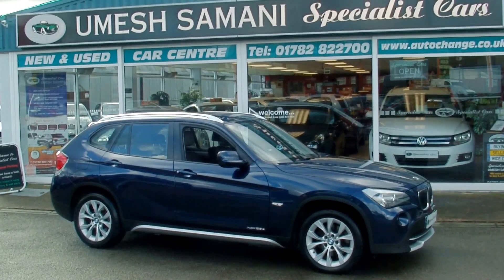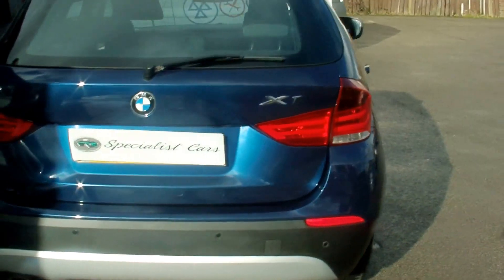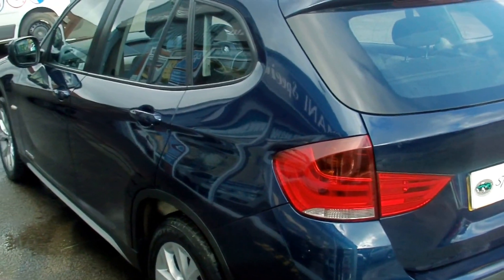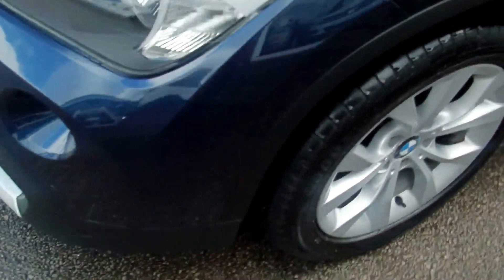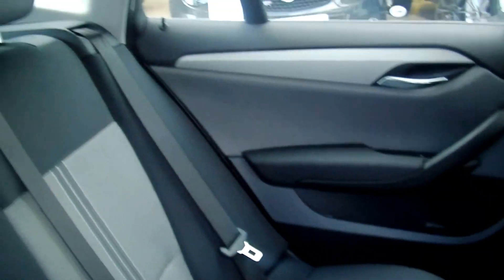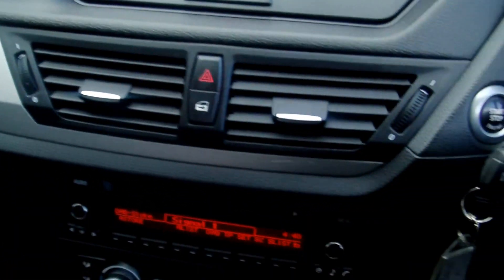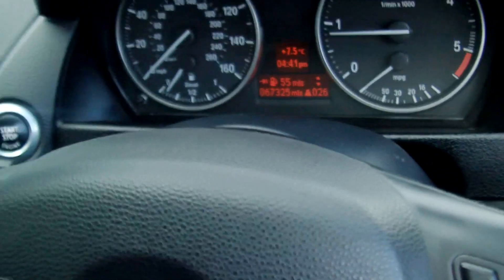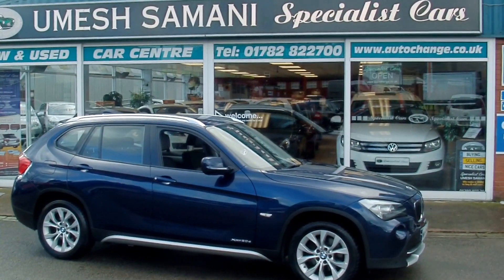BMW X1 xDrive D SE - Deep Sea Blue .Umesh Samani Specialist Cars Stoke on Trent.